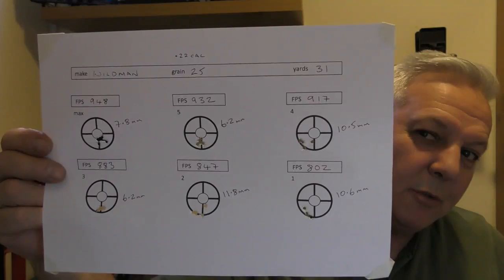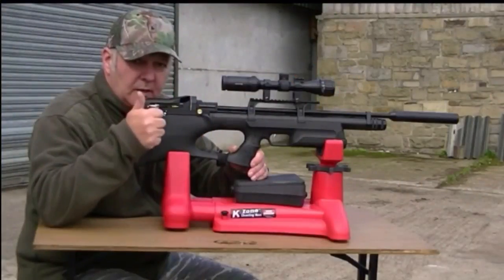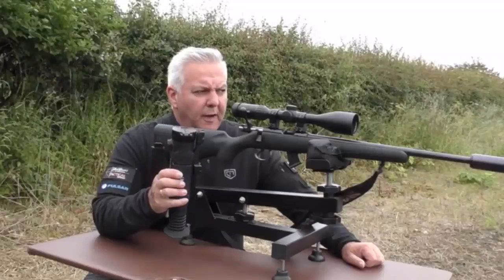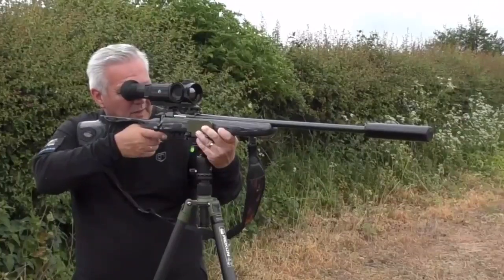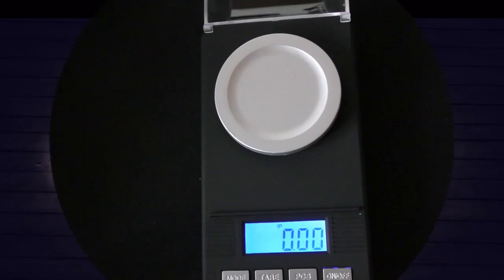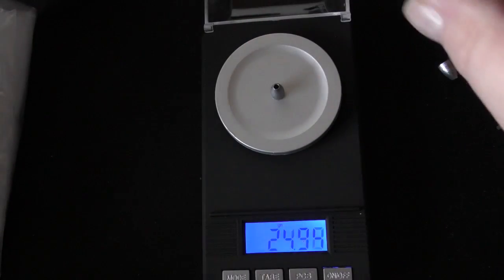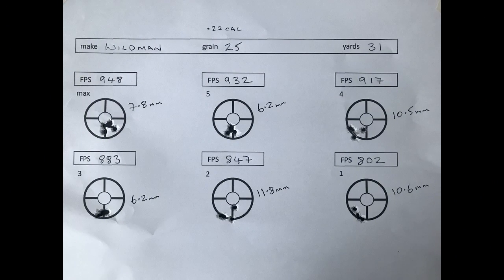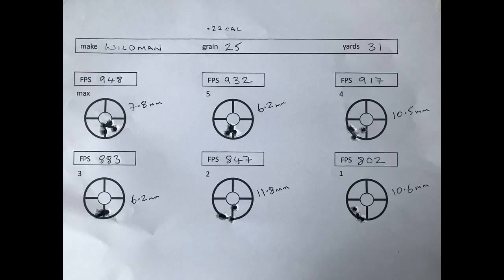Wildman slugs 25 grain in 22 cal FX impact power settings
testing the Wildman 25 grain slugs at 31 yards in the fx impact at different speeds, reg pressure set at 145bar.
initial thoughts are pretty impressive and made in the UK